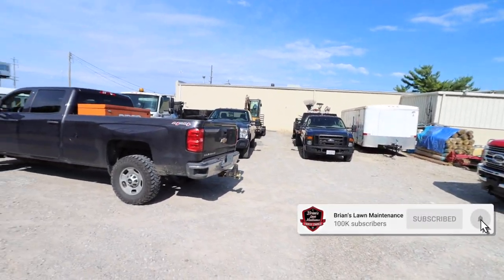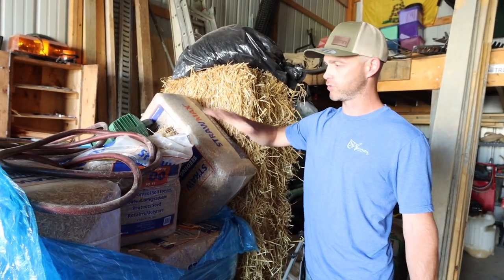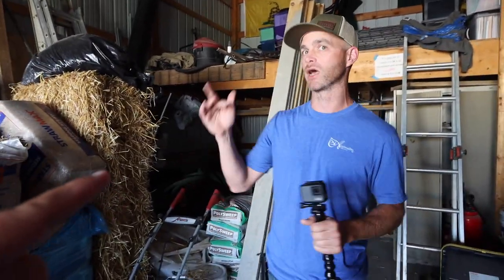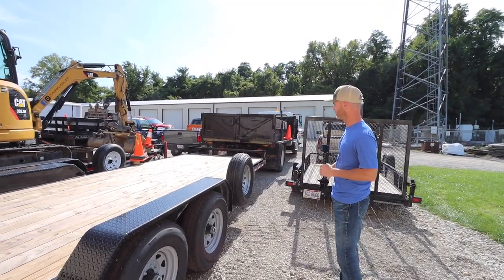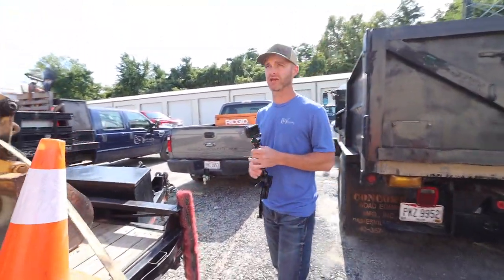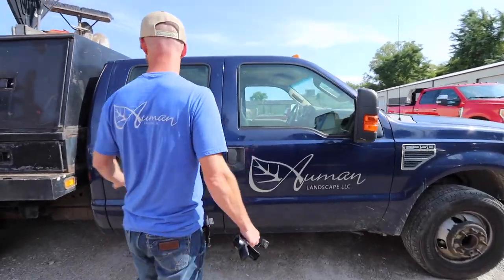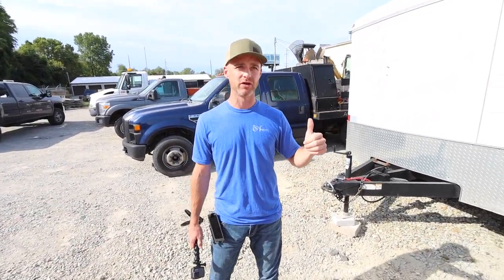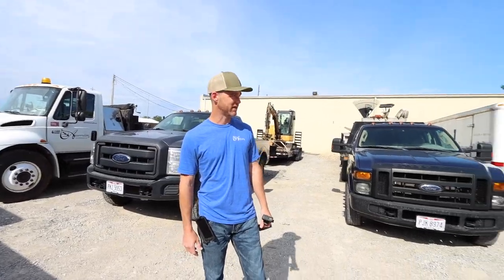BIG EQUIPMENT AND SHOP TOUR! Hardscape Contractor Company Tour!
Today we're hanging with @Aumanlandscape's very own Caleb and Brittany Auman doing a shop tour and showing off their hardscaping setup! These guys invited us down over the Labor Day weekend to come spend time on their gorgeous property, ride four wheelers, talk business, and just relax over the holiday weekend.

While we were there visiting the Auman estate, we had to do a shop tour and even a job site walk through on an active job they're doing right now! This is the first video we shot where Caleb does a walk through of their storage unit and a run down of all the vehicles in their fleet.

Hope you guys enjoyed this one and are having a beautiful safe holiday weekend.
@AumanLandscapeLLC and @Brittany.Auman for Instagram

Thanks again to the Auman's for inviting us down, we had such a good time hanging with you guys!

How We Make Our Videos And Vlogs:
Canon 90D Main Camera